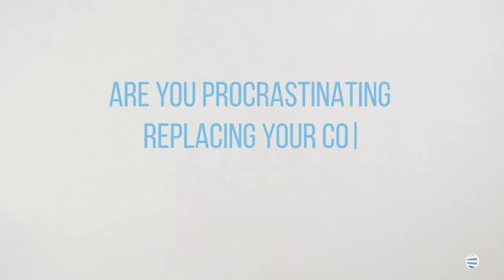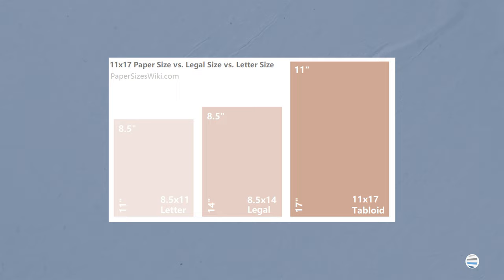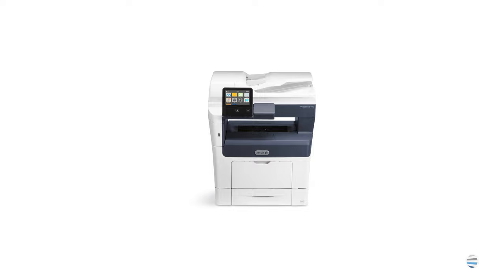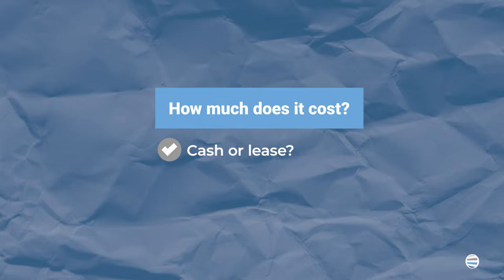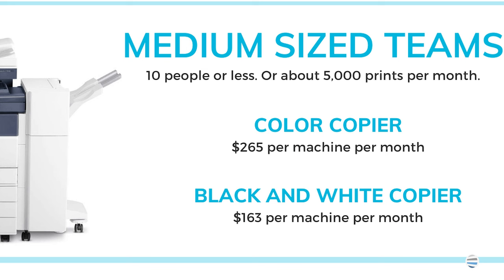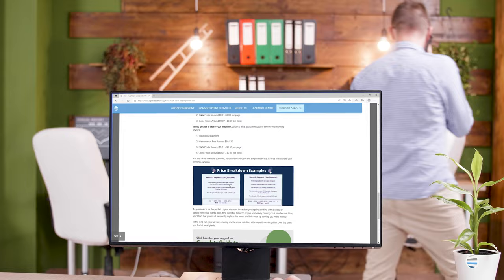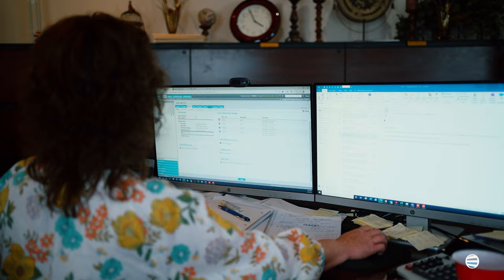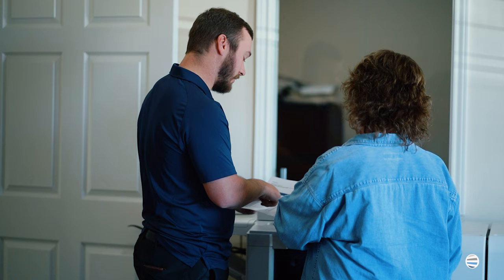Buying a copier or printer? Top 6 things to consider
Need a copier or printer for your business? Here are the top 6 things to consider before contacting a vendor of choice.

Today we are going to discuss the six most important things to consider before investing in a copier or printer. Having a better understanding of these factors will ensure you have a seamless experience searching for and picking out the perfect MFP for your needs.

00:00 Introduction
00:16 What copier is right for you?
01:13 How much does it cost?
02:27 Who will service the copier?
02:45 How will I get my supplies?
03:04 How does installation and training work?
03:24 How to maximize your product?